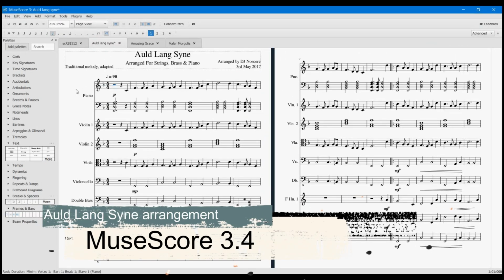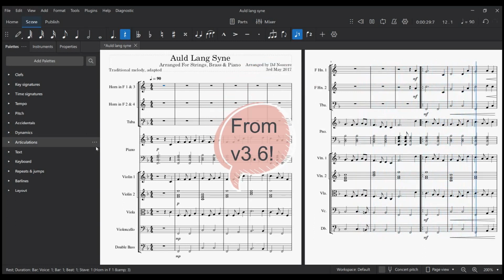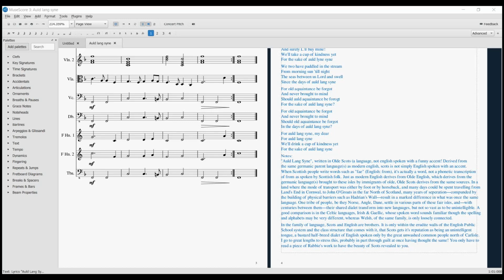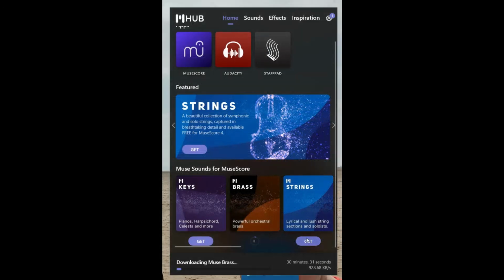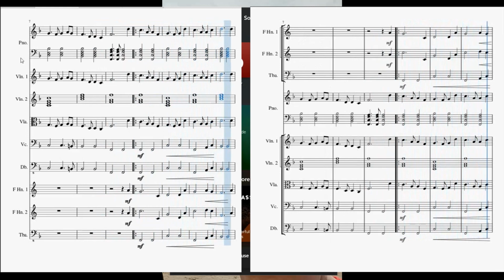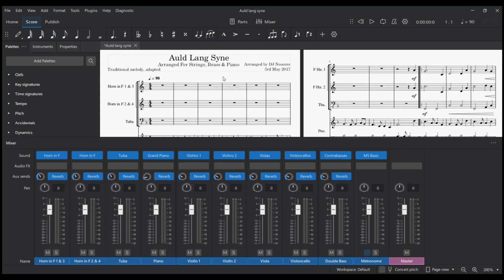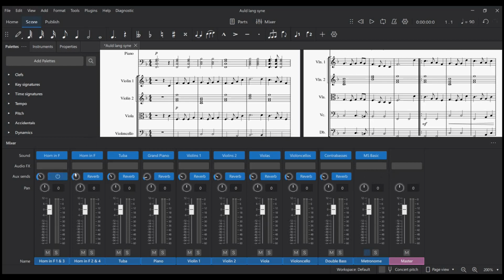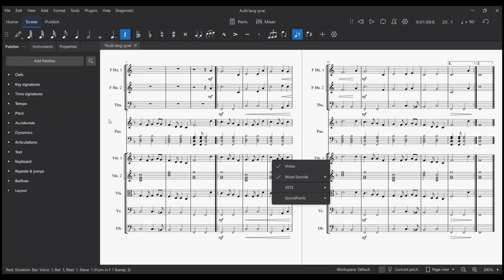for strings & brass — comparing MuseScore 3 with MuseScore 4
@glasgowbusker uses his arrangement of auldlangsyne for strings & brass — written back in 2017, to compare the new features of musescore. Originally written using MuseScore 2, and imported into MuseScore 3.4, we notice the major changes that had been introduced from version 3.6, that are deffinately worth demonstrating, as you will see in this video. But it is with the real sounding instruments, relased for MuseScore 4, that really blow me away!

It's that time of year when the jingle of sleigh bells is in the air and you can't go shopping in the high street without having your ears assaulted with Noddy Holder's gruff wail reminding you what event is coming up (as if you needed reminding) or Shane MacGowan's (R.I.P) drunken sob story on repeat ad finitum (but God do I love that song; "you scumbag you maggot...happy Christmas your arse thank God it's our last")

Whilst showing you my arrangement of Auld Lang Syne that I composed several years ago, back in the spring of 2017 when I was learning how to write for orchestra, I discovered MuseScore has had a major upgrade since the last time I used it. And boy, what an upgrade! I've always loved MuseScore, and not just because it's open source. It's a great tool; but it has always felt...incomplete. Well, I'm pleased to say that just isn't the case any more!

As you will see, the development team added the finishing touches—in hindsight it should have always been this way—so that your instruments are grouped from the get go instead of defaulting to the order in which you added them to your project. When you add an instrument, the stave will automatically be bracketed and placed with other staves of that type. So when you're writing for an orchestra, your score will follow the convention without you having to do anything. This simple change makes the tool so much easier for the novice to write a professional looking score. My only criticism would be that doing this automatically takes away the learning point—but that's minor, and a good teacher would be teaching this. I mention this probably because I'm self-taught. For everyone else who knows the convention and what an orchestra expects to see on the page, I'd rather the tool do it for me once the teaching point has been made.

If you're importing your score from an older version of MuseScore, as I am, you may need to change the grouping of instruments to use this new feature. As previous versions did not have this auto-grouping, your old project will be set to "custom" instrument group, and you'll need to open the instrument panel and select the appropriate grouping for your instruments, and the software will group and bracket them automatically.

The other change that came with v3.6 was improved fonts, both on the stave and in the text. This is another astetically pleasing change, and as you will see, using a New Century-based font is clearer, cleaner and looks prettier.

The one thing that always bugged me with MuseScore—and I guess it's minor, since any composer wants to hear their piece played live by real musicians—is that playing your score within the software sounded...simulated. It just wasn't realistic. You can tell its computer generated sound. Yes, on the whole it wasn't a bad approximation of instruments—apart from guitar which sounds totally fake...

All this changes with MuseScore 4! And this is the game changer—they've added realistic sounds! And boy, what a difference! I liked my arrangement, it's a lovely song. But I've always thought it was lacking. It's one of the first pieces I ever wrote, as I mentioned above, whilst learning MuseScore and writing sheet music. Not any more! I LOVE THIS PIECE and wouldn't change a thing... and that's purely based on how it sounds when played in MuseScore 4 with real instruments! I was satisfied before. But now, I'm totally happy! I got goosebumps when the horn section kicks in for the chorus and repeat section.